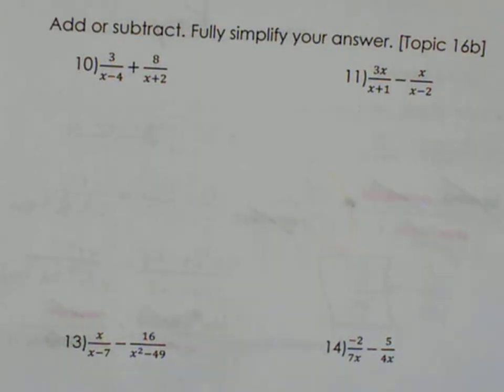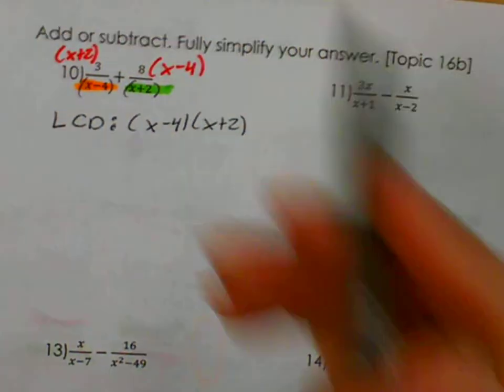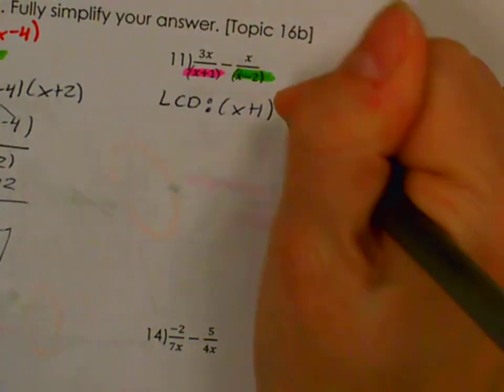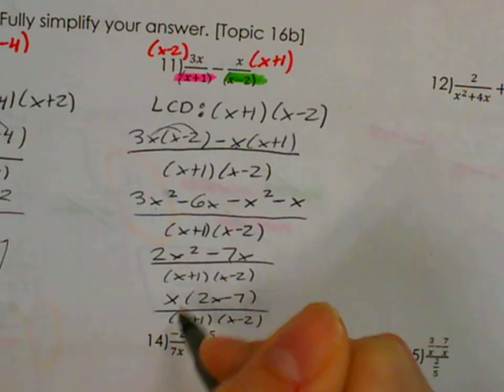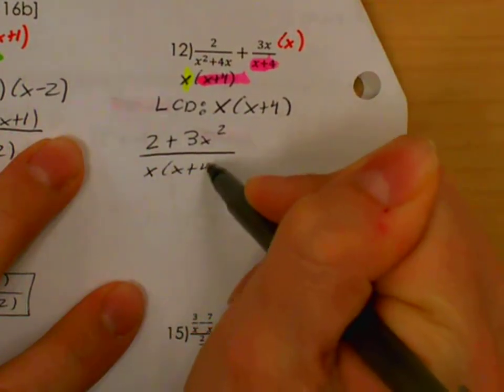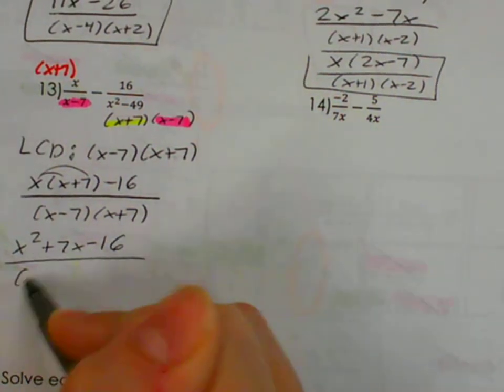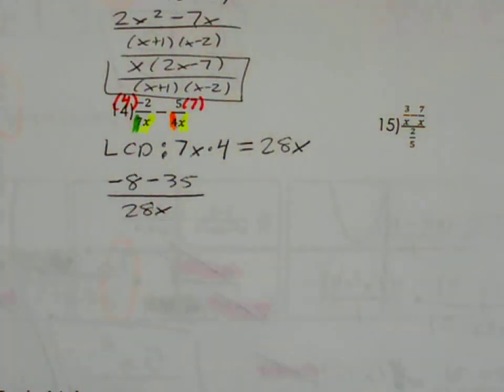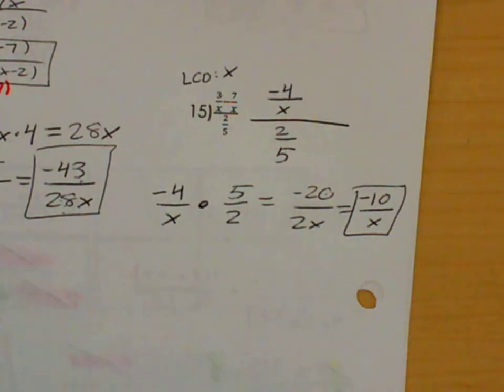Unit 6 Review Sheet Topic 16b #10 15